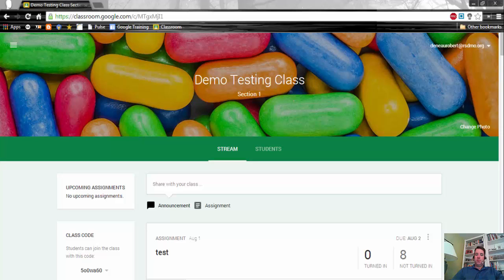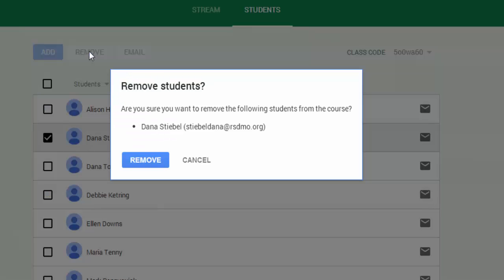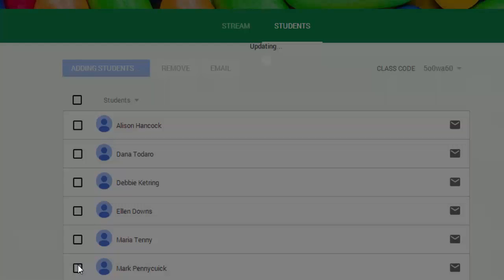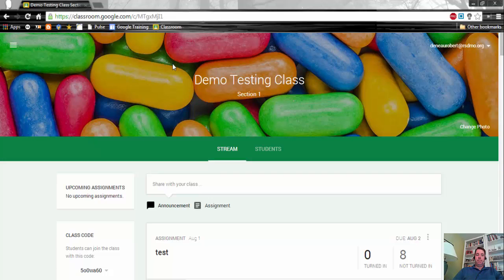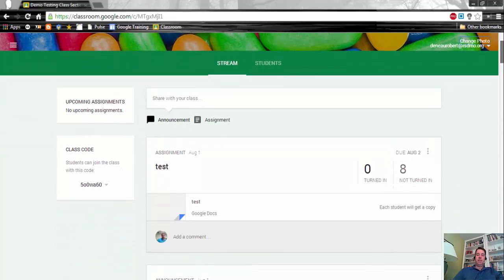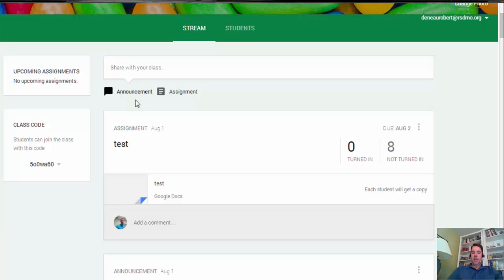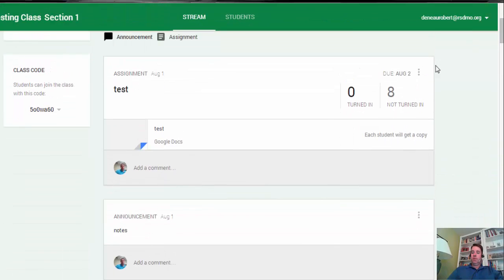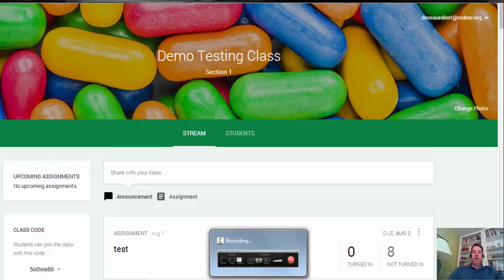Google Classroom Interface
This video provides an overview of the Google Classroom Interface.